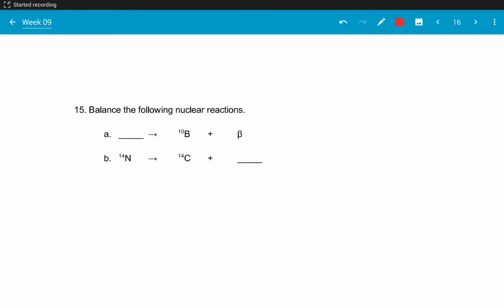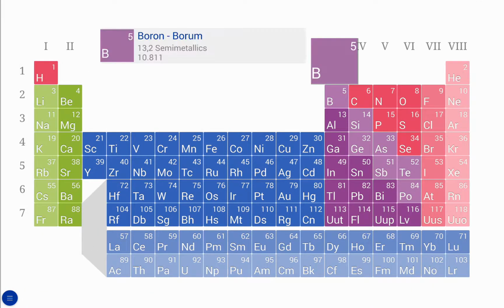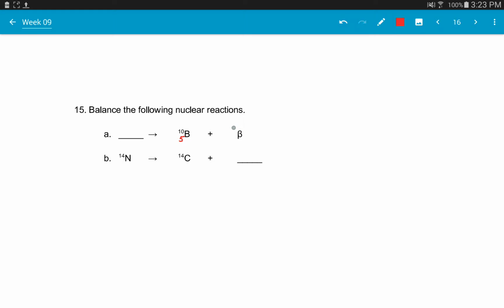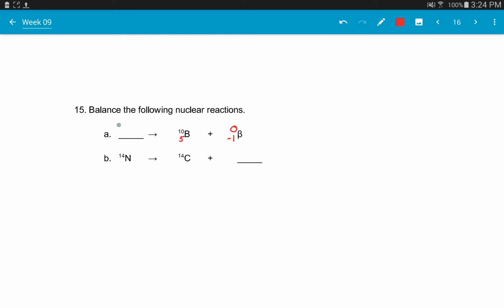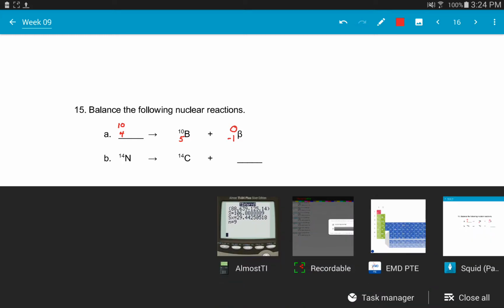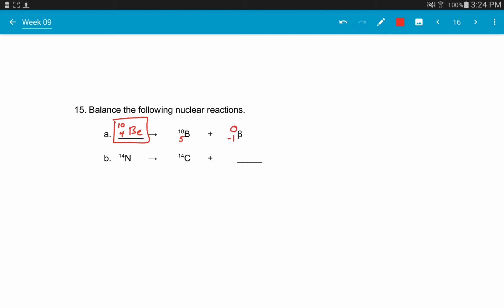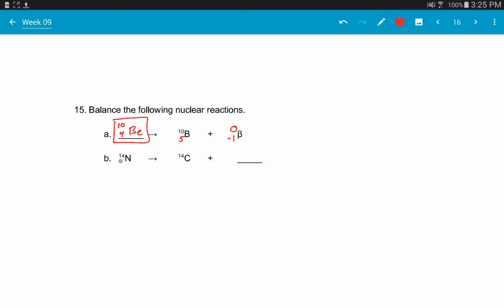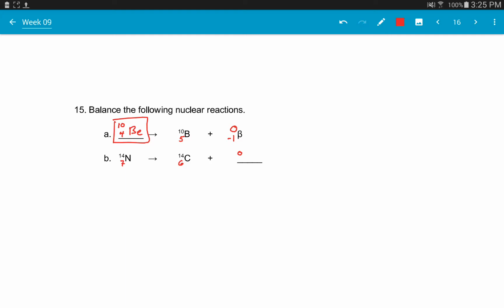CHEM 104 - Week 09 15